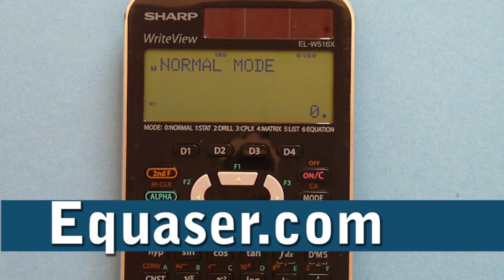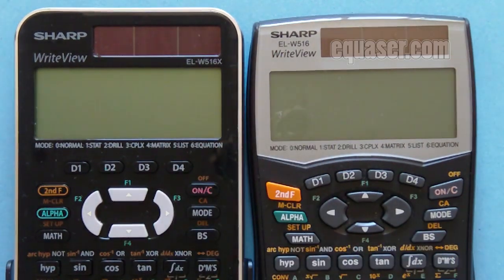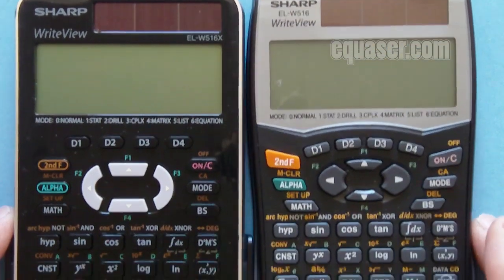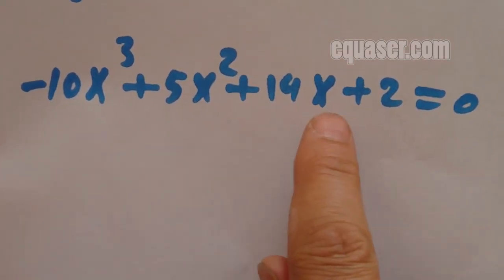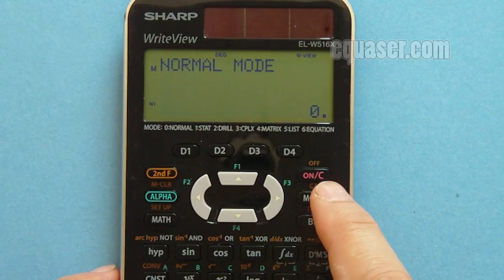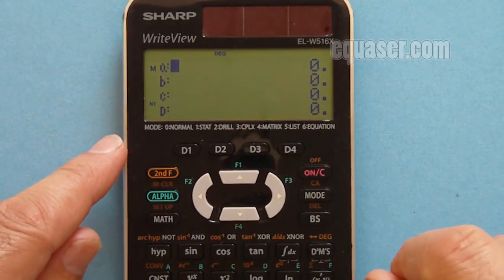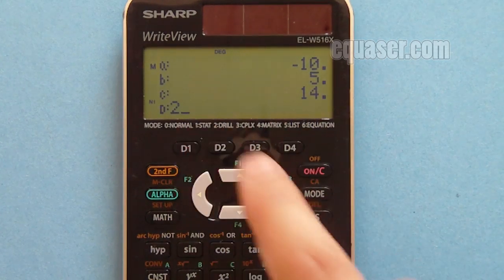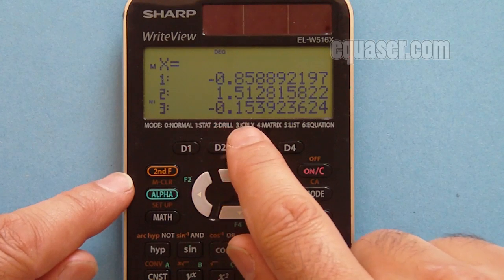Sharp EL-W516 EL-W516x EL-W516XBSL solving cubic functions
How to solve a cubic function using Sharp Scientific calculator EL-W516 and EL-W516x.